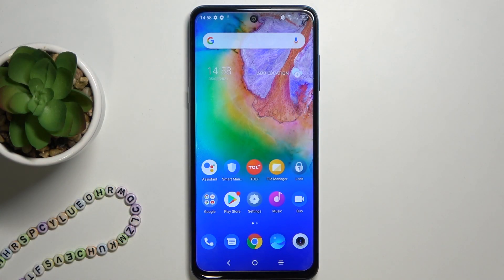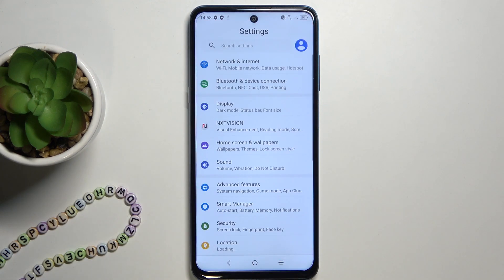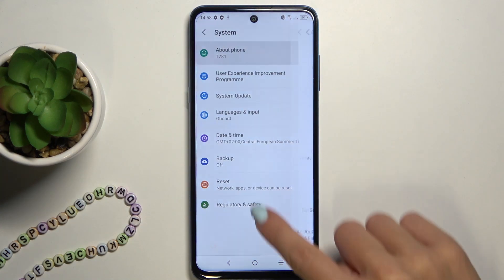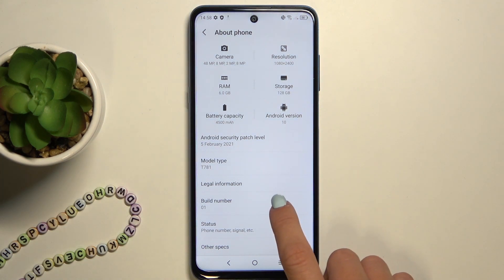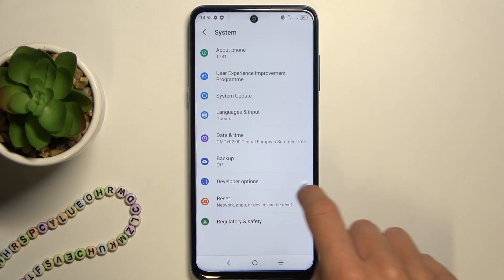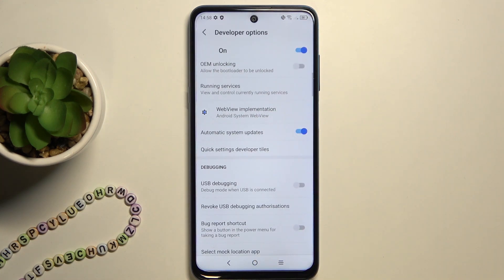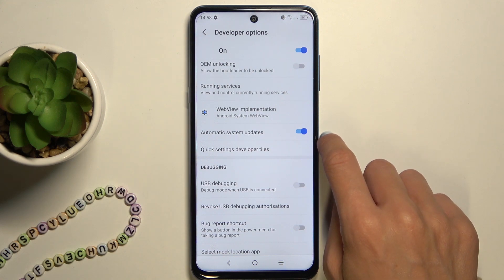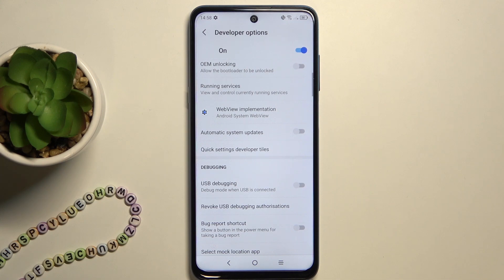How to Enable Automatic System Updates in TCL 20 L – Activate Auto Updates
If you’d like to let your TCL 20 be automatically updated? In this tutorial we’d like to show you that it is possible! Let’s check above video and find out how easily you can find proper advanced options and how to manage them to activate automatic system updates. Thanks to this your device will be updated after restarting whole system. So let’s follow all shown steps and successfully enable automatic system updates.

How to check for system updates in TCL 20? How to update system in TCL 20? How to stay up to date with TCL 20? How to find system updates in TCL 20?